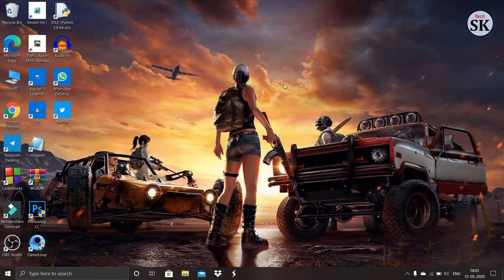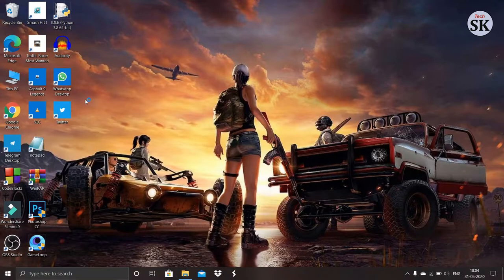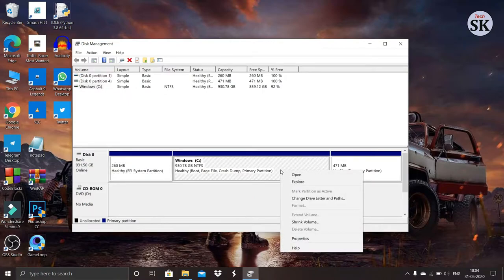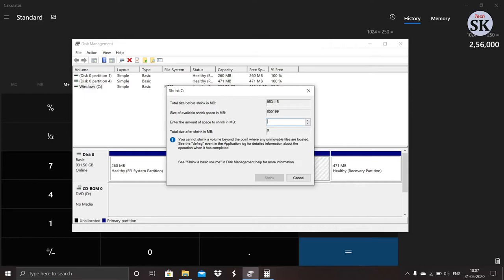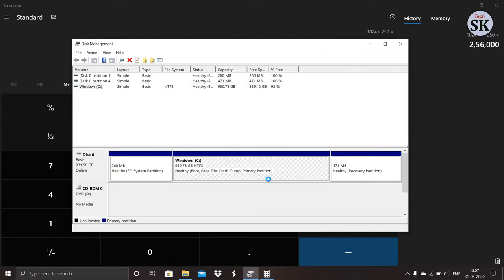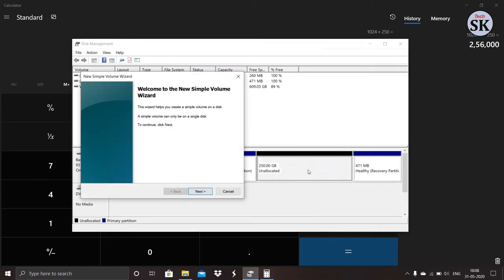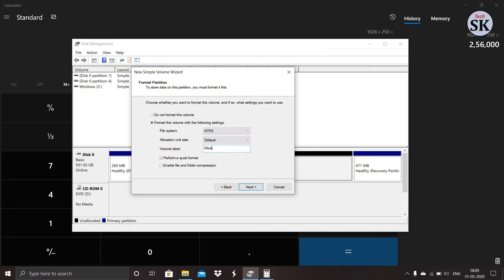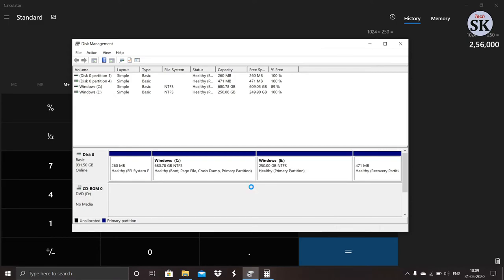How to Extend C Drive in Windows 10 without Software | Tech SK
In this tutorial, you will learn how to extend C drive in Windows 10 without Software. This is a simple trick. Where you don't need to use any software to increase c drive in windows 10.

Intro credits: 'Top Free Intro' YouTube channel